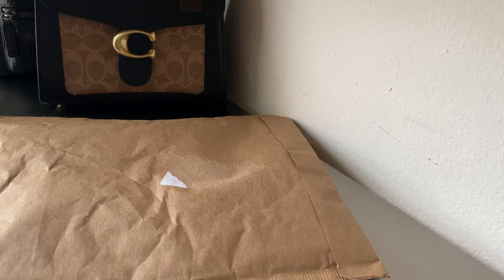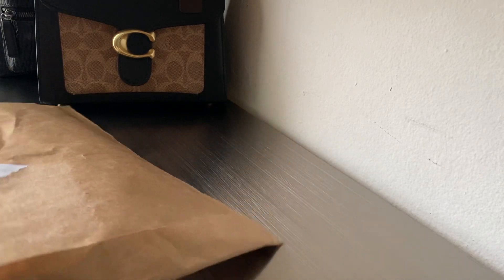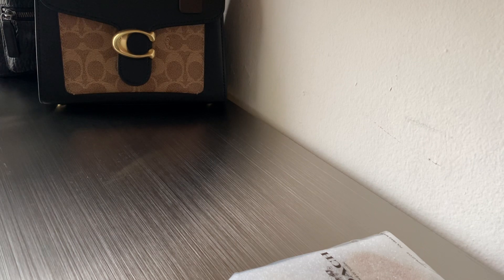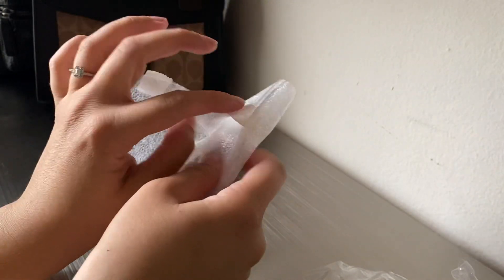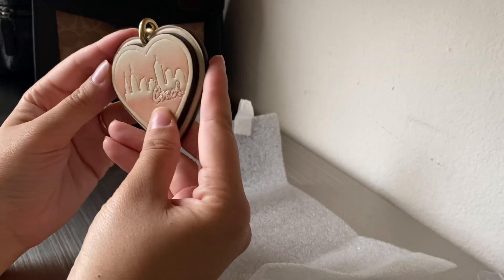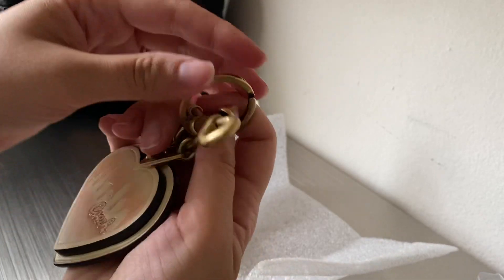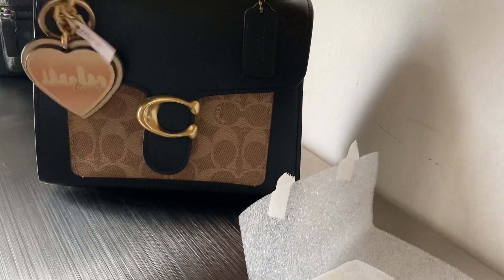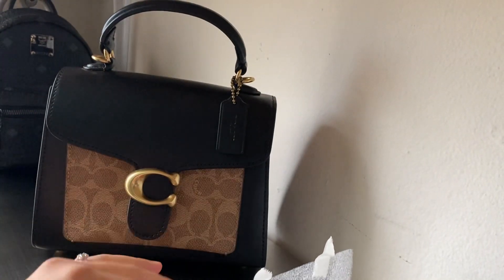Coach x Jennifer Lopez Bag Charm | Unboxing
Hello everyone, today I will be unboxing the bag charm by The Coach x Jennifer Lopez line.